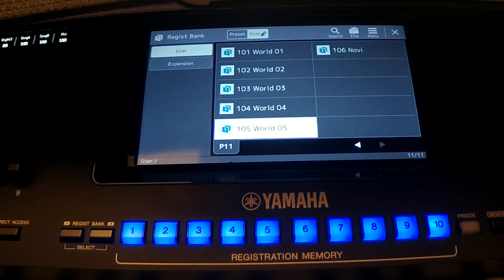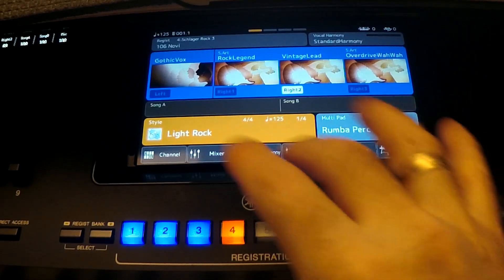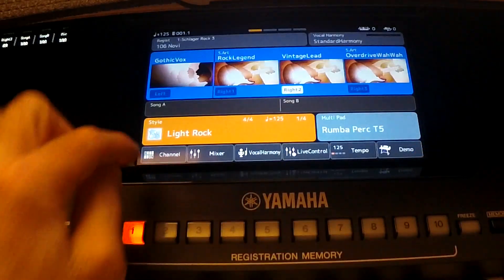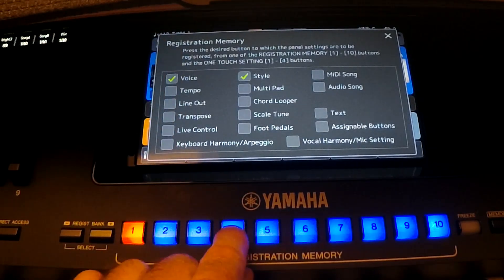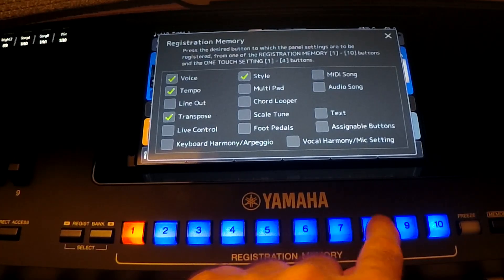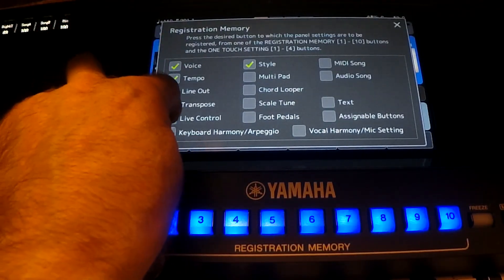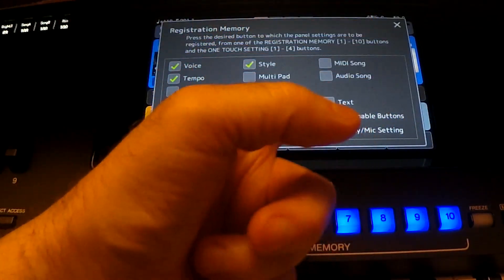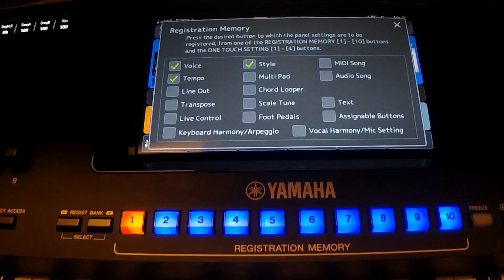Genos RegMemory part 3Eng